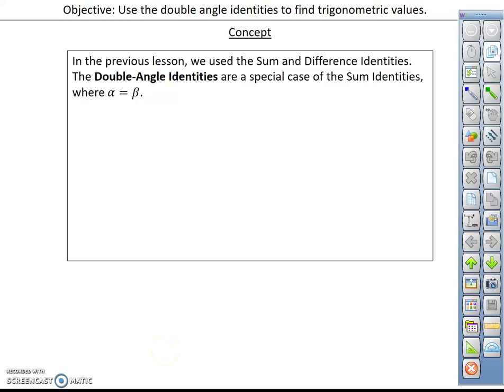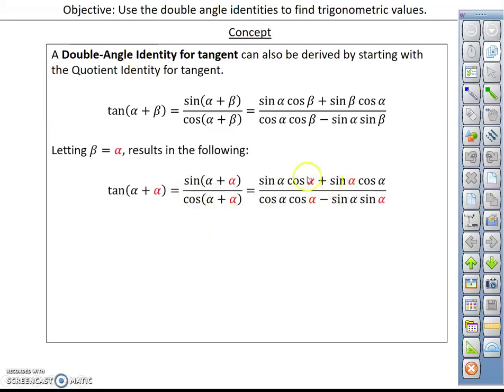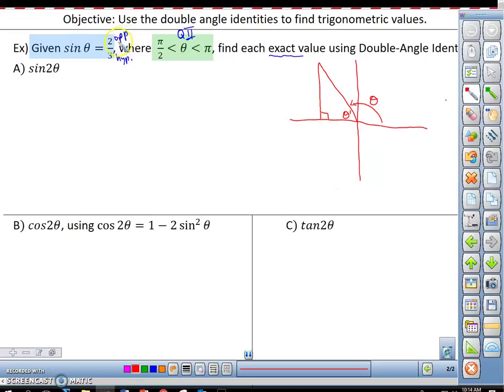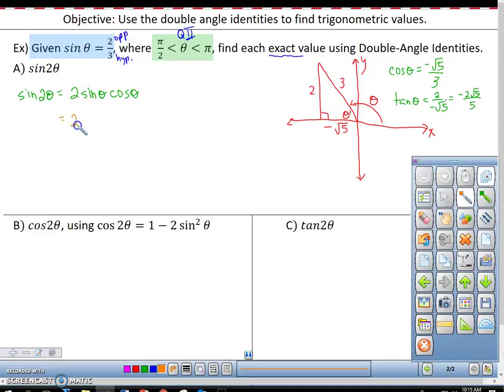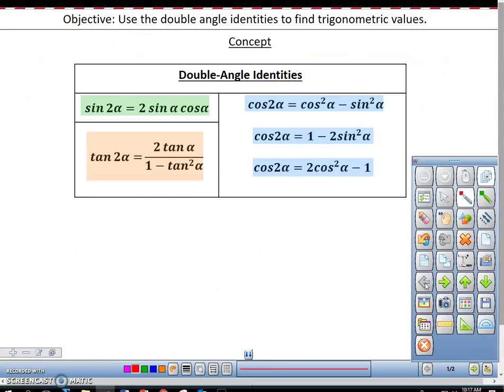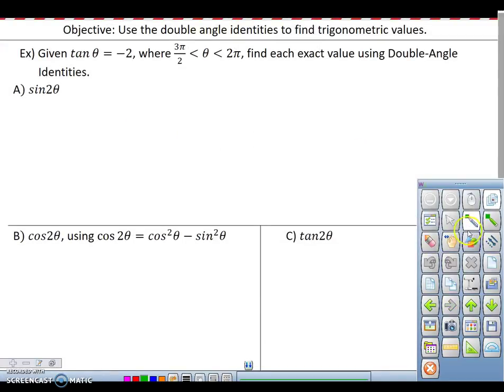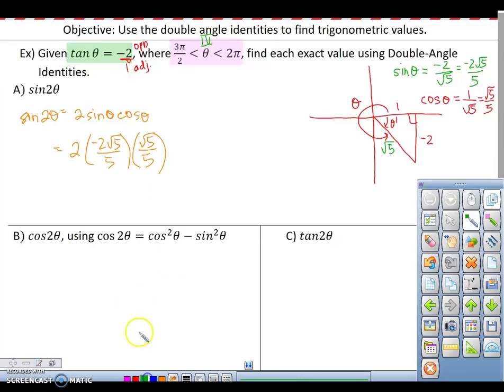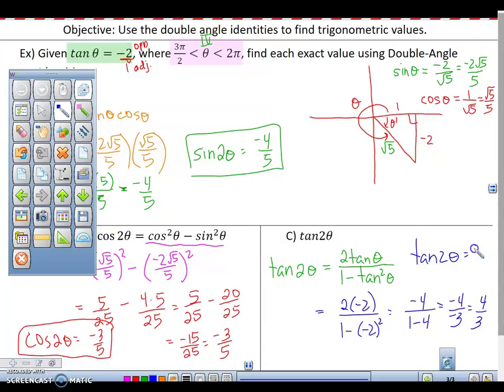Acc Math 3 Unit 13 Double Angle Identities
Finding values of sine, cosine, and tangent for double angles using the double-angle identities.